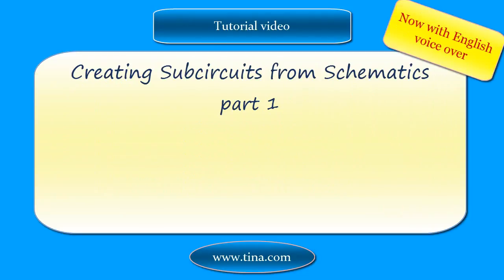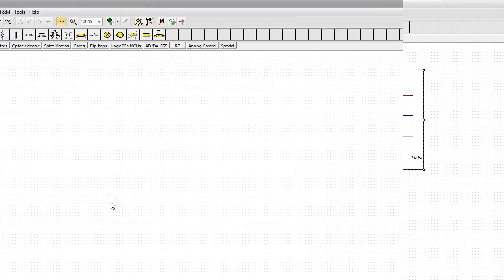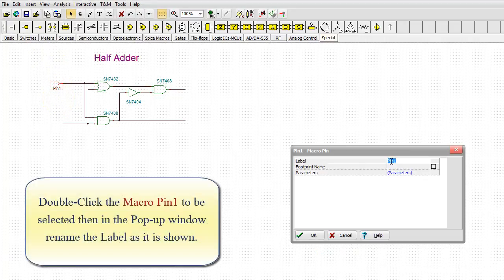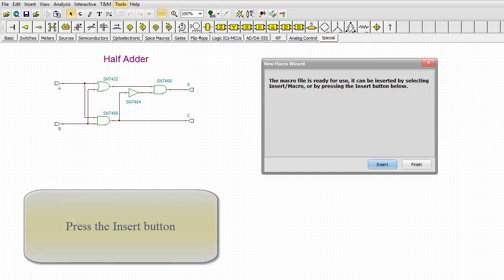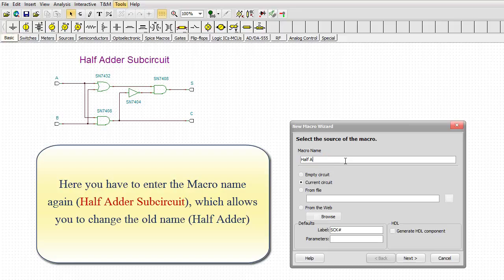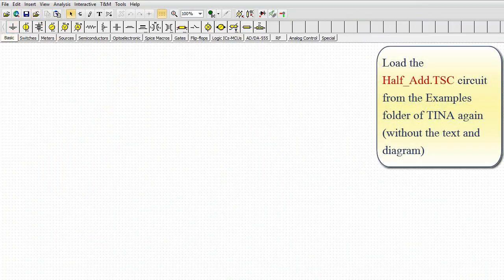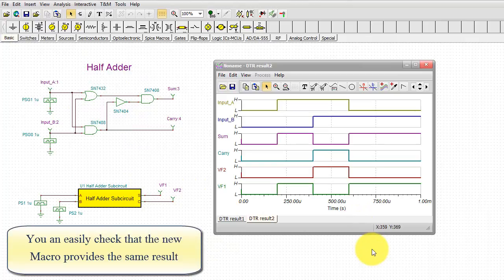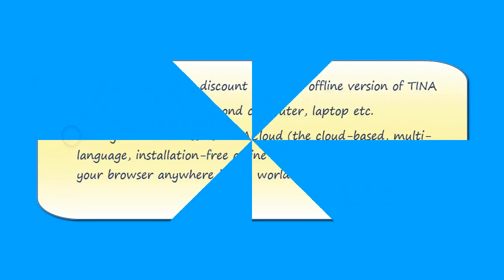Creating Subcircuits from Schematics in TINA, part 1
In TINA you can convert any schematic diagram into a subcircuit called a Macro.
Watch our tutorial video  to see how to create a Macro in TINA.

1. One year free access to TINACloud (the cloud-based, multi-language, installation-free online version of TINA now running in your browser anywhere in the world.)
3. Free license for your second computer, laptop etc.